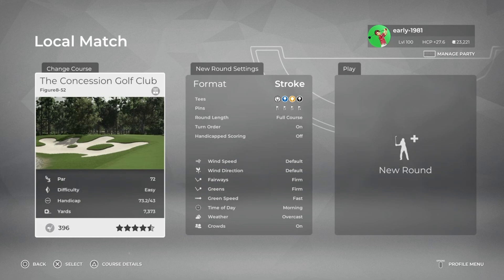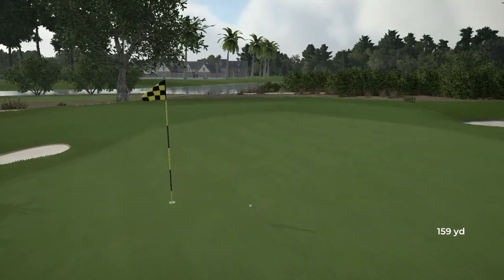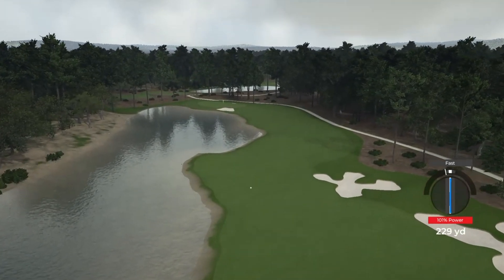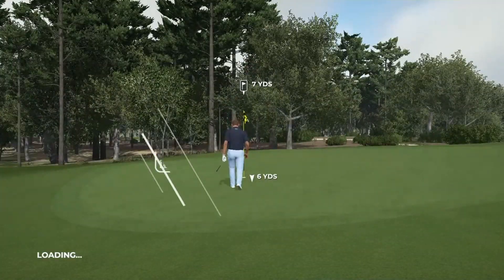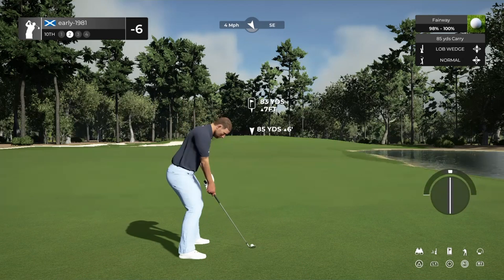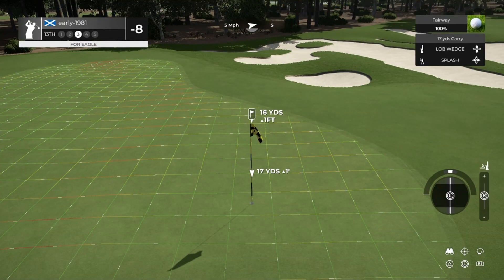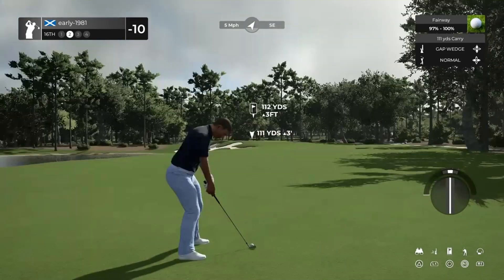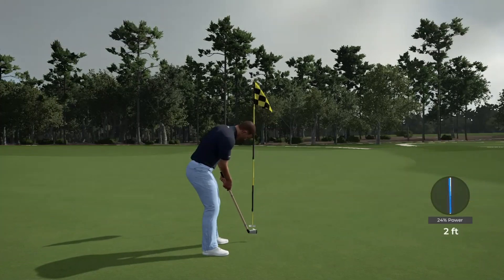PGA TOUR 2K21 - The Concession Golf Club - WGC-Mexico Championship (Jack Nicklaus Design)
I play The Concession host of the WGC-MEXICO CHAMPIONSHIP which was designed by two Legends of the game Jack Nicklaus and Tony Jacklin